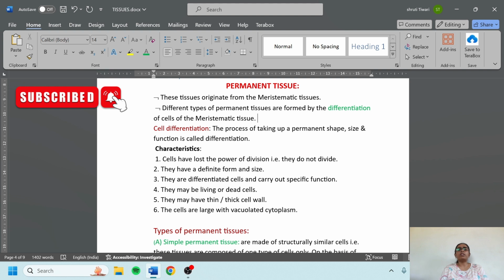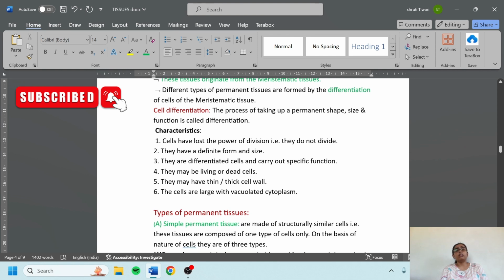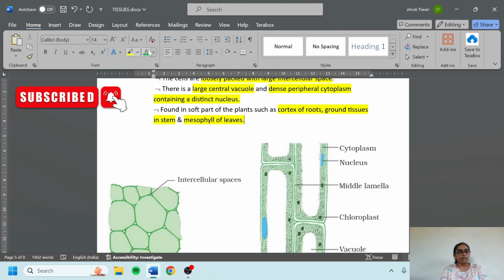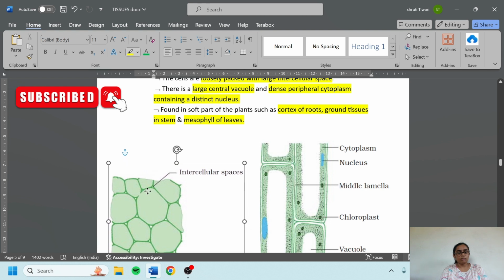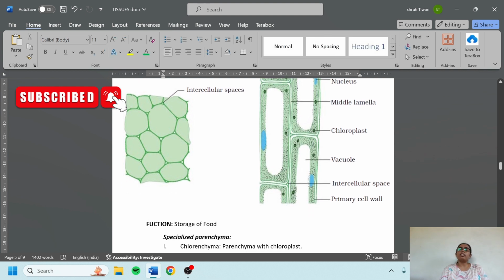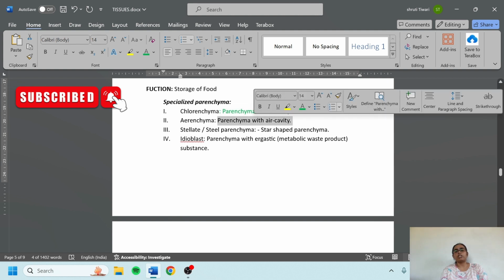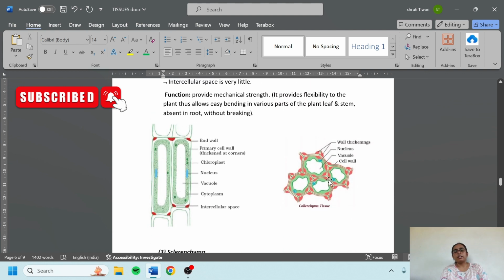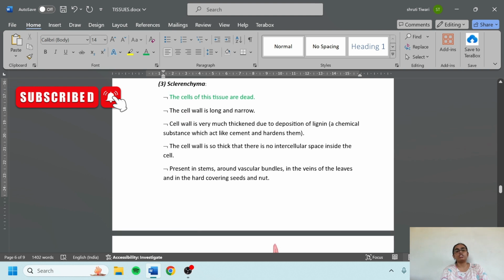TISSUES PART-2 | PERMANENT TISSUES | CHAPTER 6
Tissues
NCERT
ICSE
BIOLOGY
SCIENCE
TISSUES
PERMANENT TISSUES